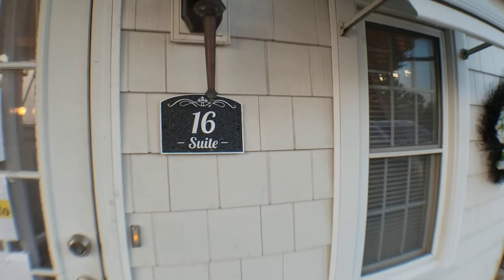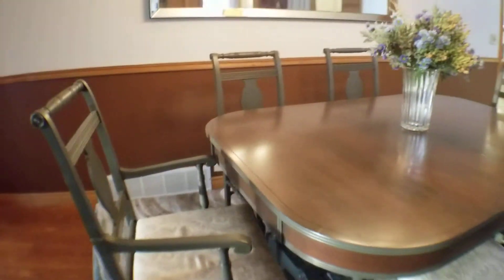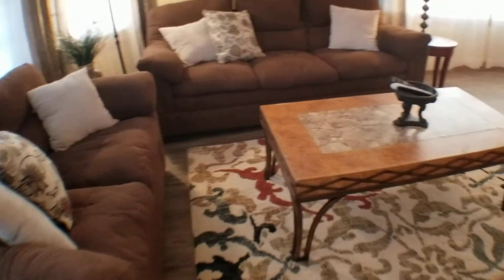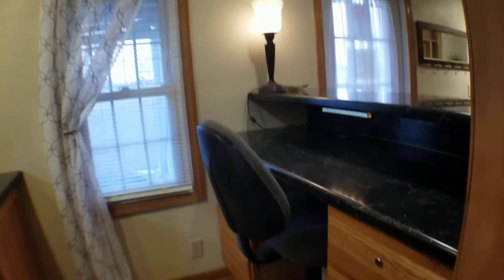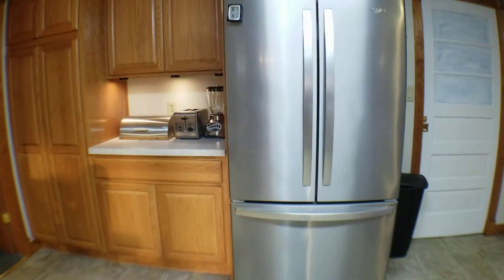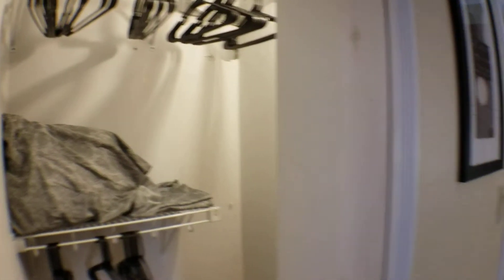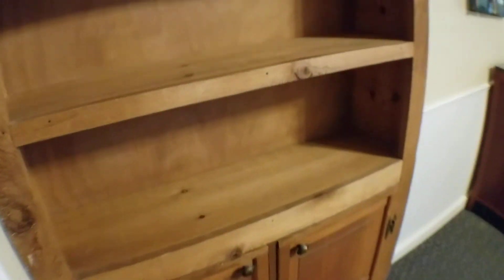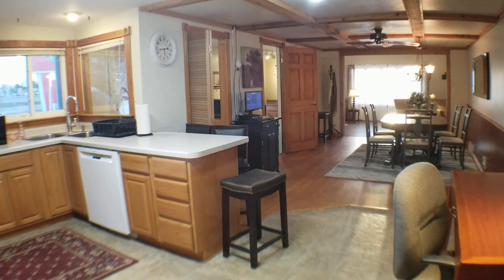Suite 16 - 1305 N. Superior Ave -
2 Bedroom,  2 Bath, Full Kitchen, Nice Deck, Privaye Laundry Room